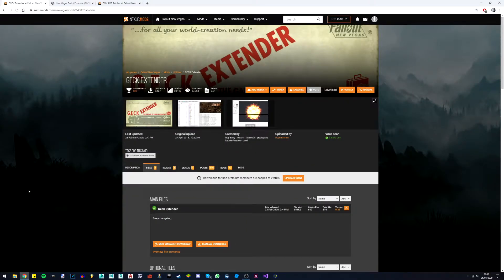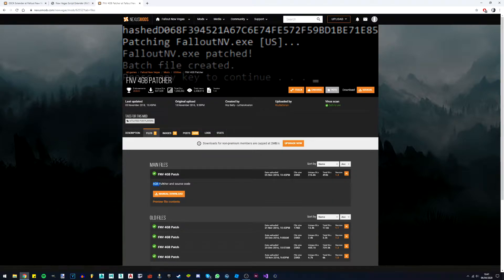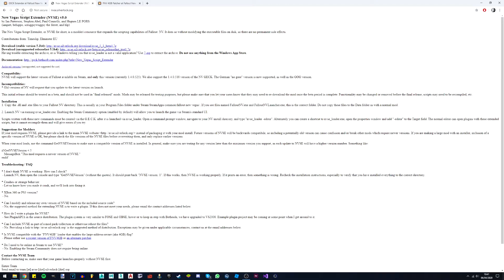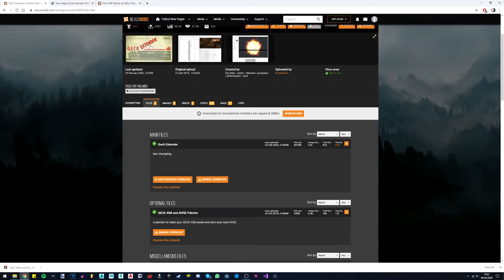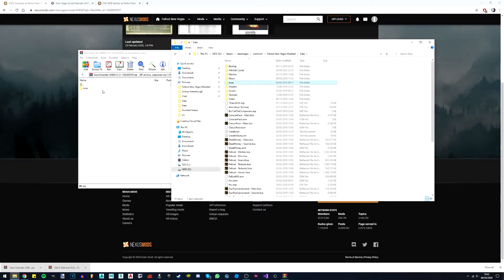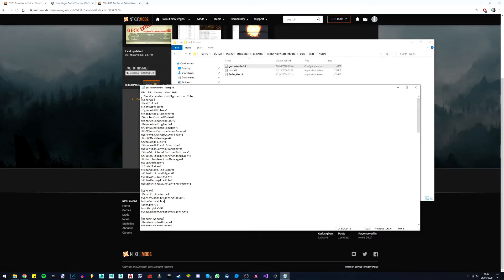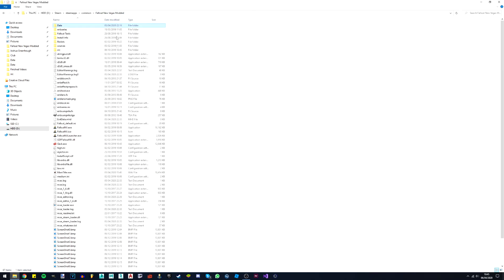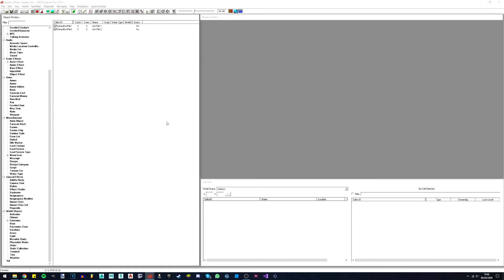Upgrading the Fallout NV GECK tutorial - 4GB + NVSE + GECK Extender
Unfortunately this does not cover the Fallout 3 GECK, but I will look into the possibility of it working in Fallout 3, providing there are similar tools available.